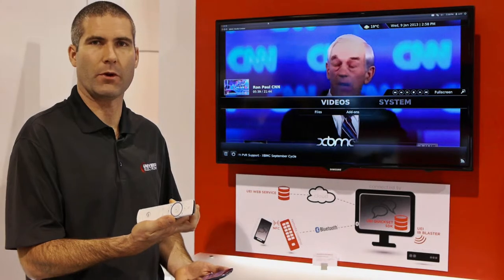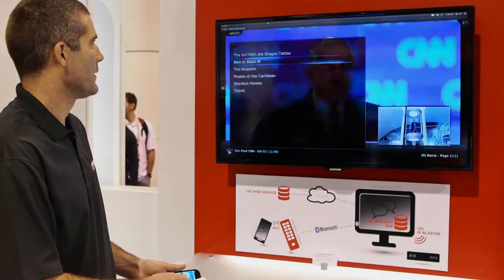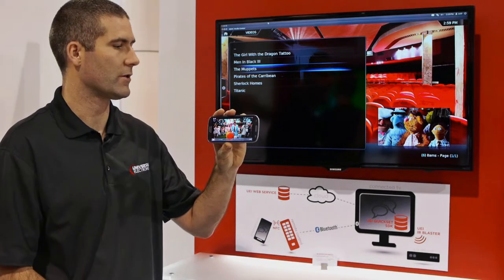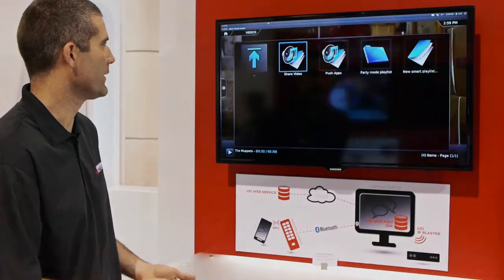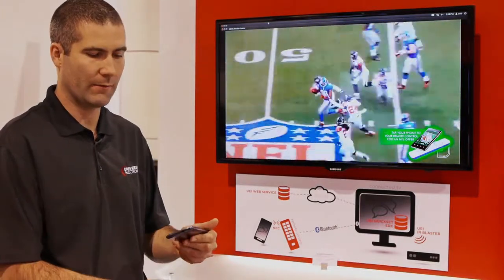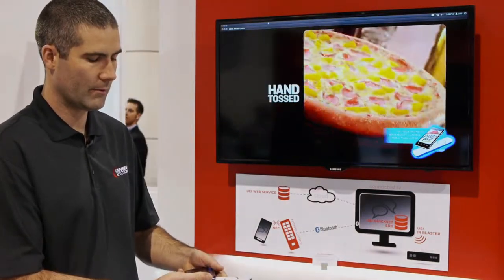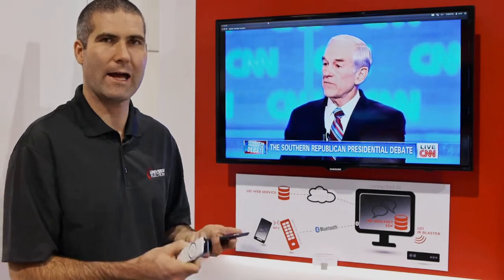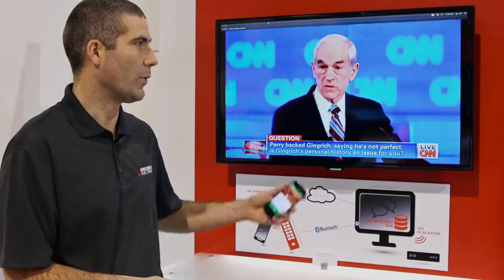NFC Touch To Share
This short video from CES 2013 demonstrates a concept utilizing NFC in a remote to interact with content on a TV with a compatible NFC smart device.